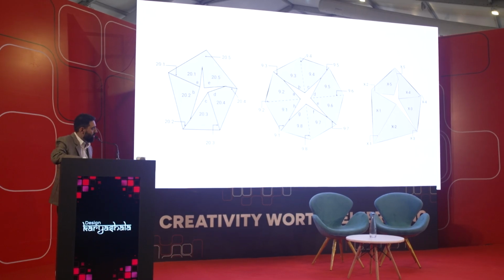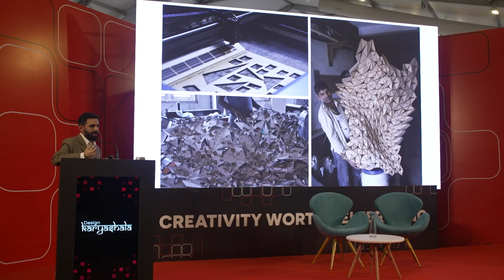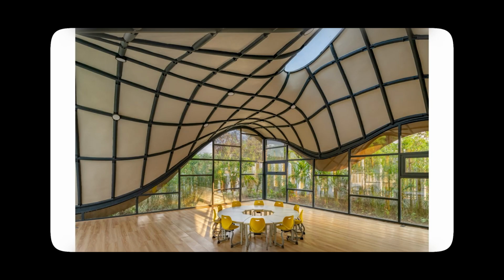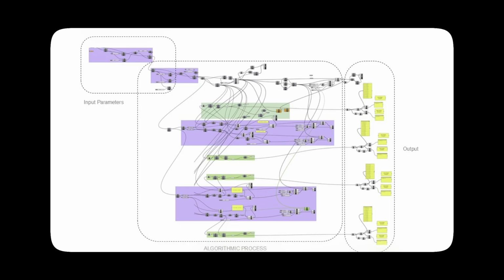Parametric Design EXPOSED Jwalant Mahadevwala's Darwin Bucky Secrets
In this FOAID Design Karyashala Expert Talk, architect Jwalant Mahadevwala, founder of Andblack Design Studio, presents his experimental project Darwin Bucky—a pioneering exploration in parametric design and experimental architecture.

Darwin Bucky is more than a structure; it’s a living laboratory where geometry, mathematics, and craftsmanship converge to create a lightweight, adaptive form inspired by the works of Buckminster Fuller. Built as an exercise in innovation, the project demonstrates how parametric tools, material fabrication, and hands-on techniques can redefine spatial design in India.

Through this talk, Mahadevwala reflects on the challenges of fabrication, structural logic, and climate-responsive strategies, while highlighting how projects like Darwin Bucky serve as catalysts for design education and architectural experimentation. He emphasizes that architecture is not only about repetition, but also about curiosity, resilience, and discovery.

For architecture students, design enthusiasts, and professionals, this is a deep dive into the evolving landscape of parametric architecture in India, where innovation meets context and experimentation sparks new possibilities.

Timestamps:
00:00 – Introduction to Jwalant Mahadevwala & Andblack Design Studio
01:22 – Why Darwin Bucky? Origins of the idea
03:15 – Parametric design as a tool for exploration
05:02 – Geometry & structural innovation
07:20 – Material choices and fabrication challenges
09:18 – Climate responsiveness in Darwin Bucky
11:35 – Spatial experience inside the dome
13:05 – Lessons for students & future directions